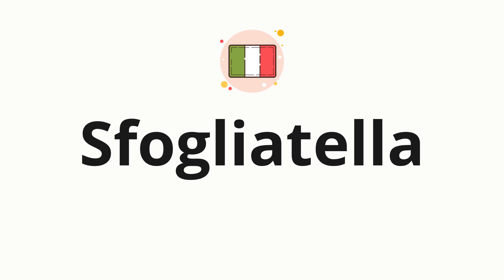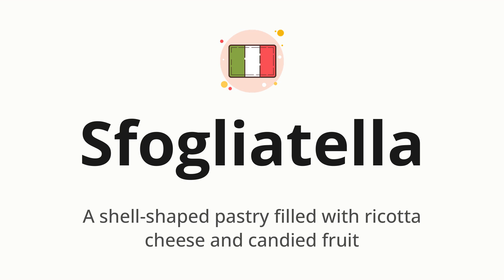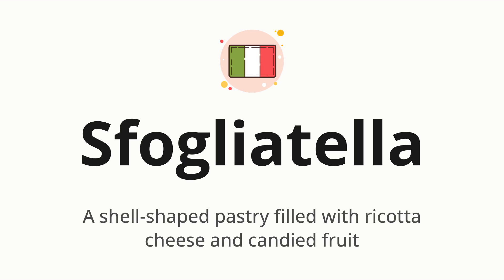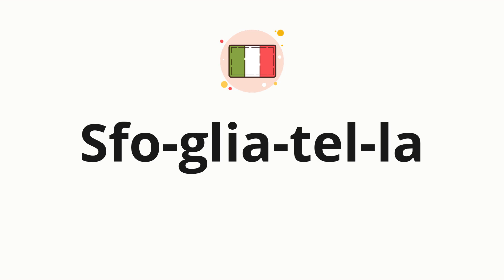How to pronounce Sfogliatella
🌍 Learn a new language now Master the pronunciation of 'Sfogliatella' Sfogliatella - which means : A shell-shaped pastry filled with ricotta cheese and candied fruit - with this quick and clear tutorial by How To Pronounce!

In this video, we'll guide you through the correct pronunciation of 'Sfogliatella' in Italian, using native speaker examples and easy-to-follow phonetic breakdowns. Whether you're learning Italian for travel, business, or just for fun, our guide will help you perfect your pronunciation in no time.